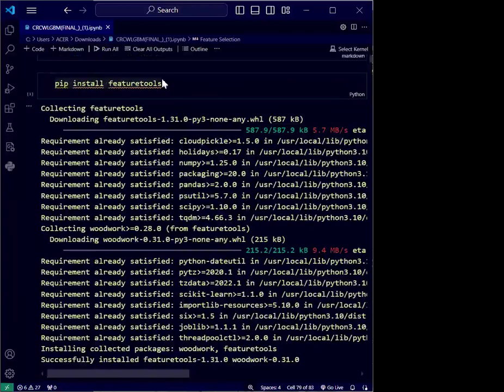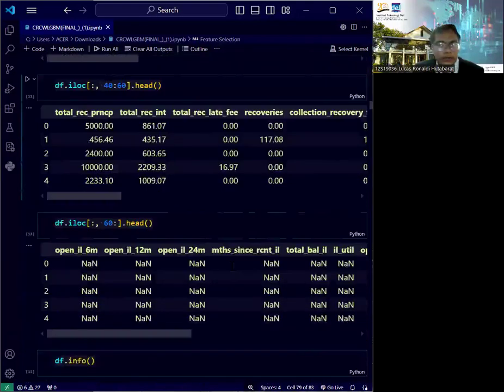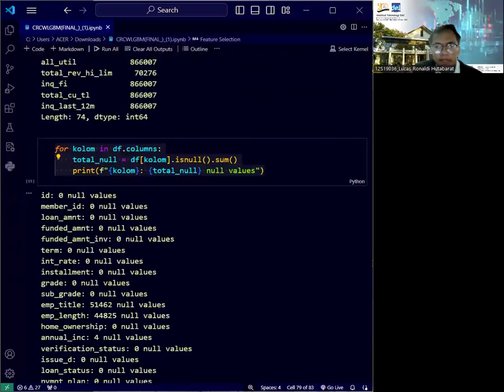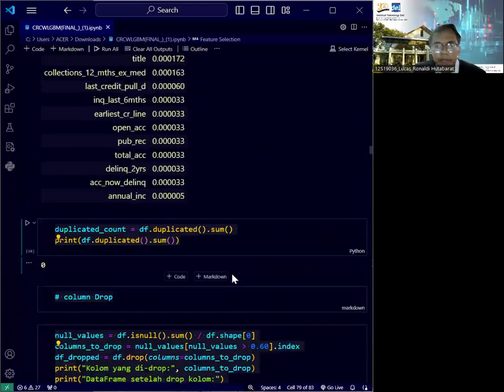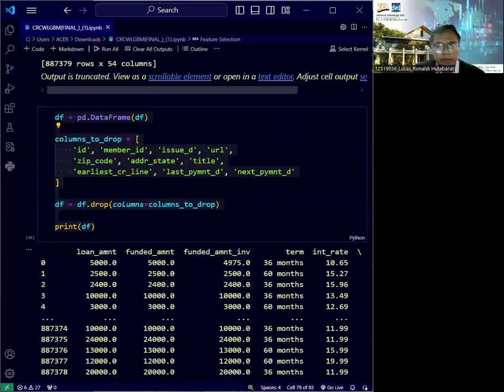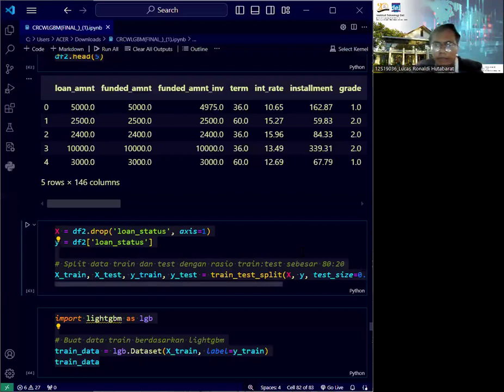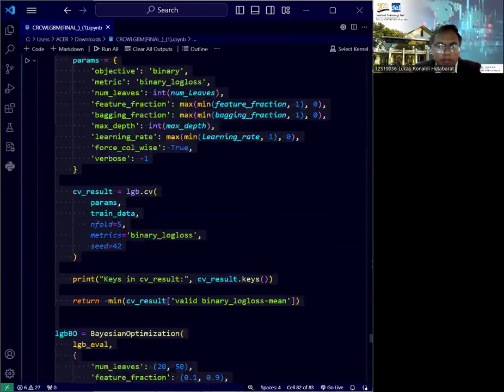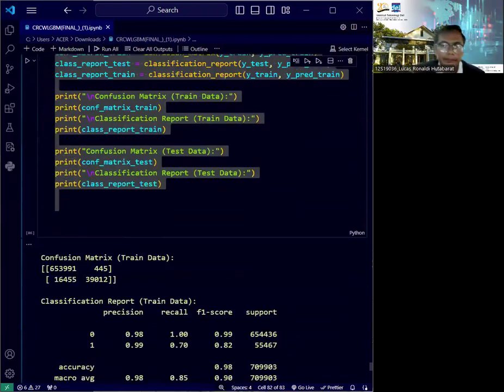107_12S19036_demo